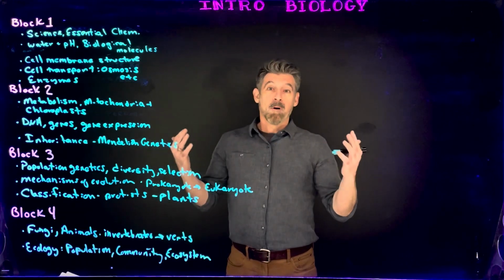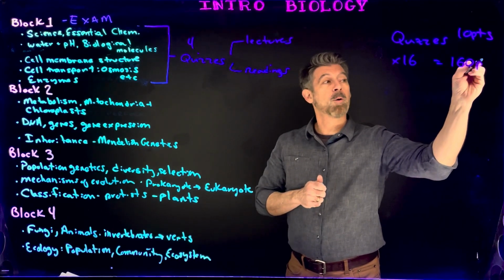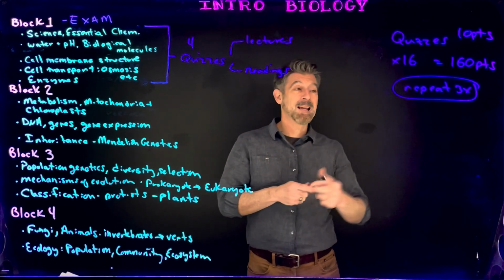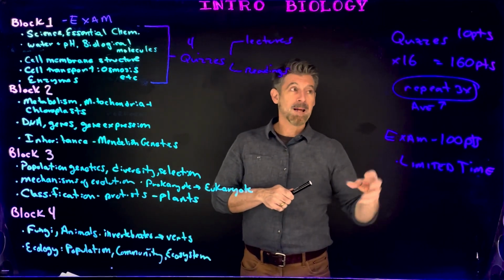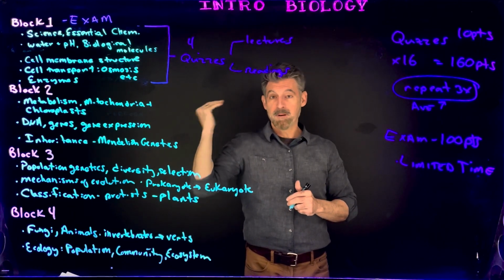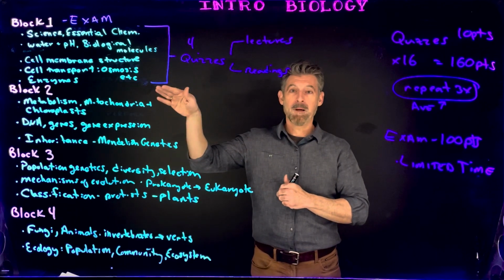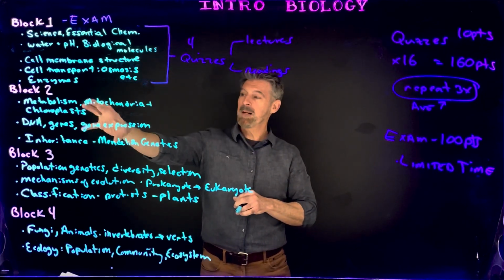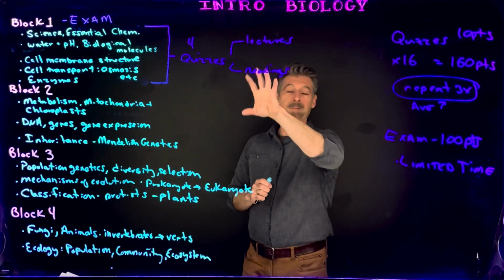Course overview: Intro Biology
An explanation of the general organization of lecture topics and assessments.